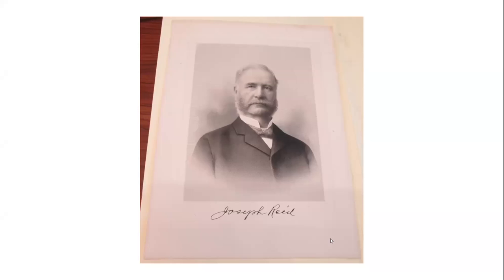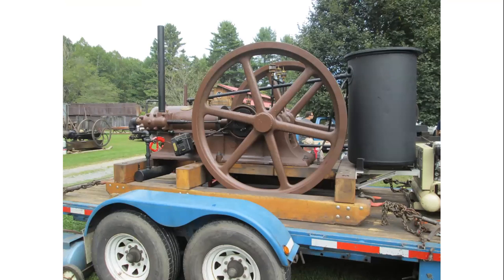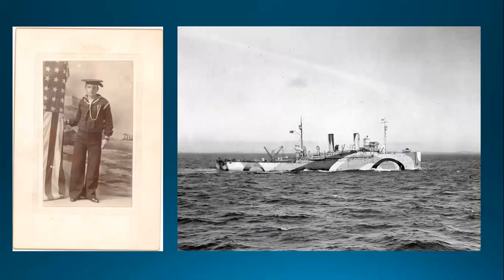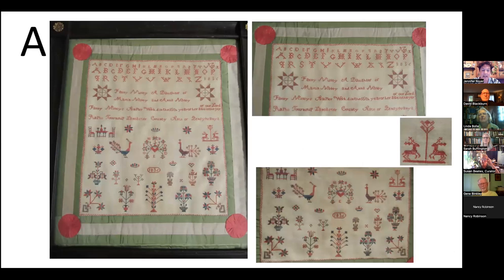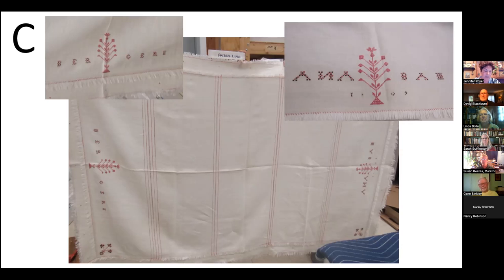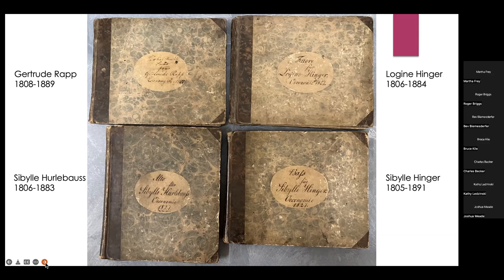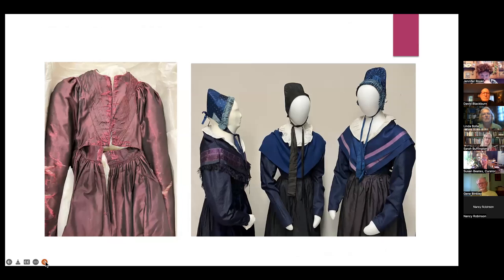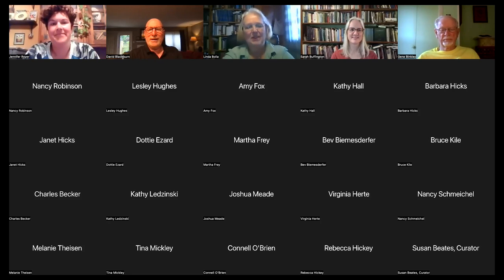PHMC Virtual Collections Showcase - June 9, 2022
"What's in a Theme? PHMC Virtual Collections Showcase" brings together panelists from Trails of History sites to present objects and stories around a common theme. June's theme was "Sets of Artifacts," and panelists represented Drake Well Museum, Erie Maritime Museum, Landis Valley Village & Farm Museum, and Old Economy Village.